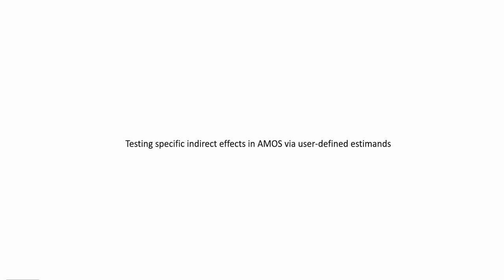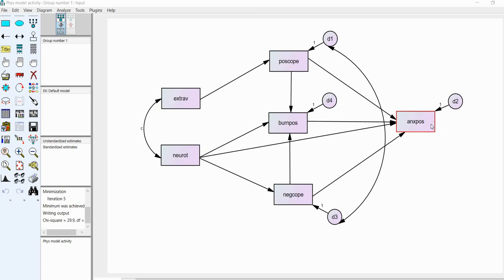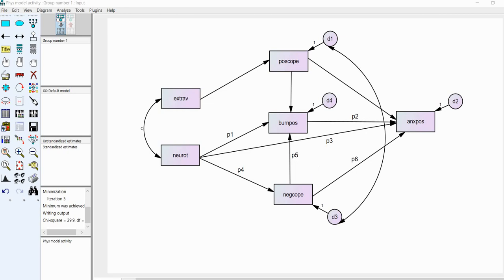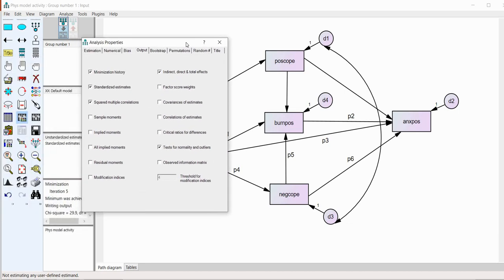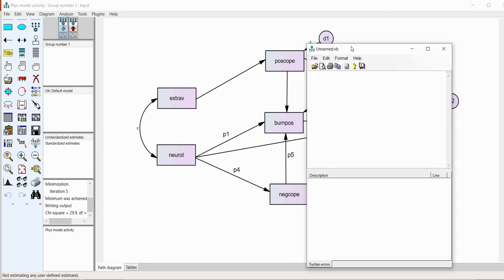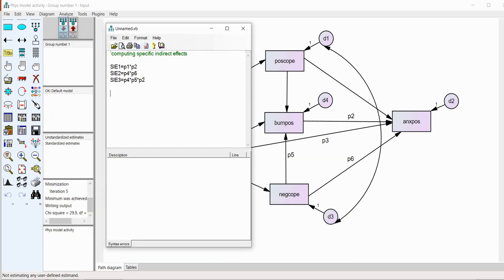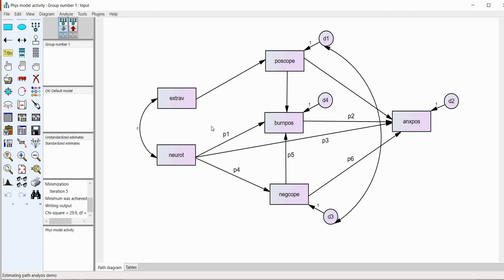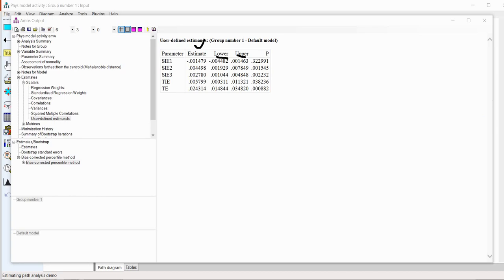Testing specific indirect effects in AMOS via User defined Estimands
This video provides a walk-through of how you can compute specific indirect effects (and other effects) via the user-defined estimands option available in the program.